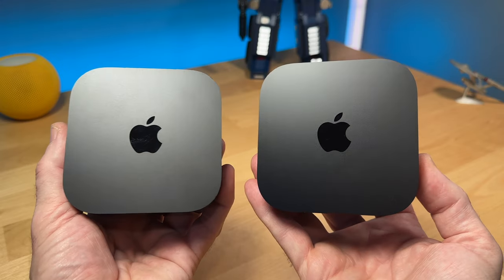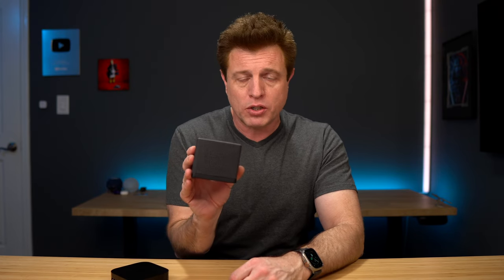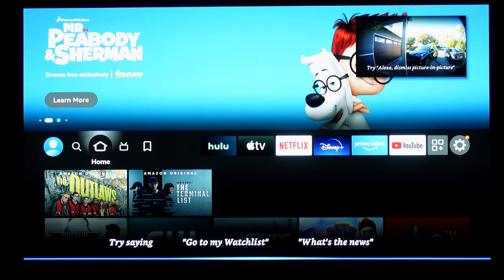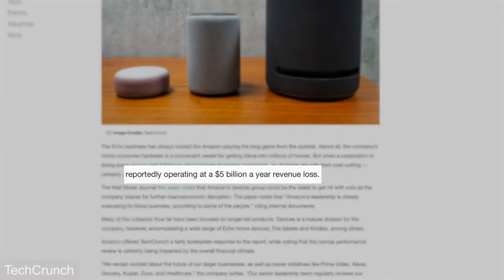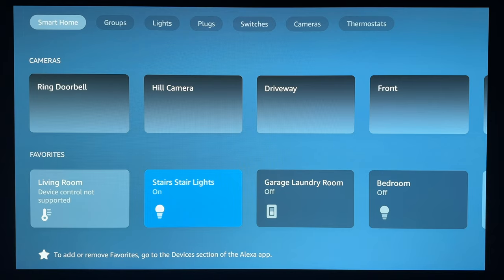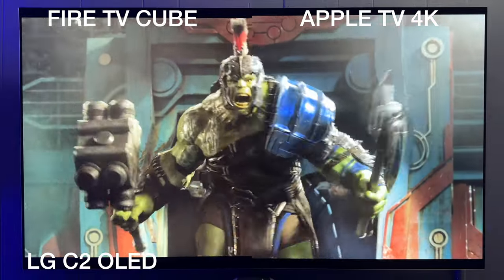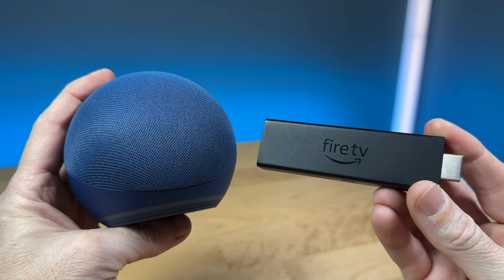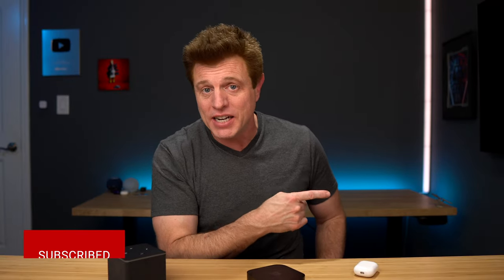Apple TV 4k vs Fire TV Cube! Which Should YOU Buy?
Should you Buy the New Fire TV Cube 2022  or the New Apple TV 4k 2022?  Both devices have been upgraded with new processors, remotes and a features updates. With either device you can enjoy your streaming apps in 4k UHD, Dolby Vision, HDR10+ and the Apple TV 4k supports HDR10+.  The Apple TV comes in either a 64gb with WiFi only or 128gb with WiFi & Ethernet. Some of the benefits of the Apple TV are a very clean and minimal interface, Apple Arcade, Apple Fitness, AppleTV+, spatial audio, color balance, a HomeKit Hub and more. While the Fire TV Cube gives you handsfree Alexa control of your TV to look for shows, turn on devices, play, pause and much more. With the Fire TV Cube, you can see your smart home cameras on your tv. You can now plug in a webcam or external storage with the new USB A. There is a new HDMI in that will allow you to run devices like the latest X Box and Playstation 5 into your Fire TV Cube. Both are great streaming devices that offer some nice extras. Which one should you buy?

🟢  APPLE TVS
🛒 32gb Apple TV 4k WiFi Only (2022)
🛒 128gb Apple TV 4k WiFi & Ethernet (2022)
🛒 OLD 2021 - Apple TV 4k

🟠  FIRE TV
🛒- FIRE TV CUBE
🛒- FIRE TV 4k Max
🛒- FIRE TV OMNI QLED

🟢  LG C2 TV
🛒 55" Lg C2 OLED TV

🎙️ PODCAST
Google Play

Chapters:
00:00 Introduction
00:44 What is New Fire TV Cube
02:26 What is New Apple TV 4K
04:04 Comparing Ecosystems
06:29 Comparing Interfaces
08:09 Smart Home Interface
08:55 Comparing Video Quality
09:53 Arc Support
11:16  Recommendations
13:06 Spatial Audio